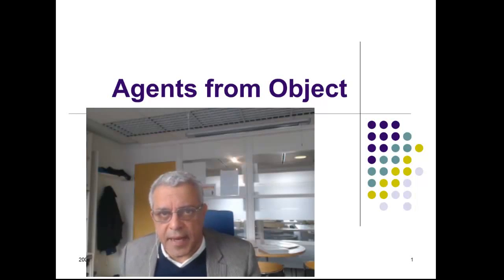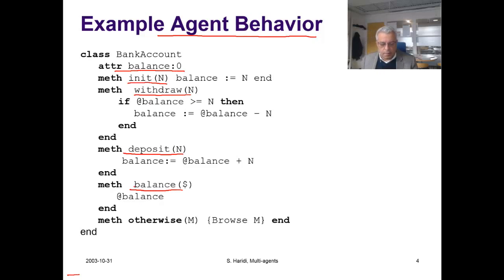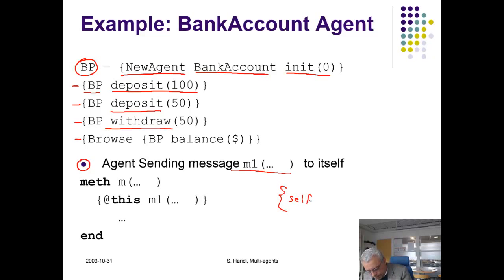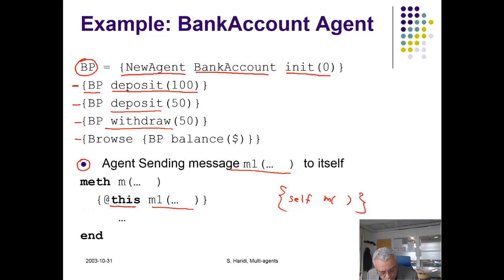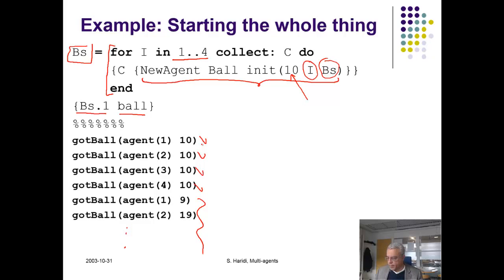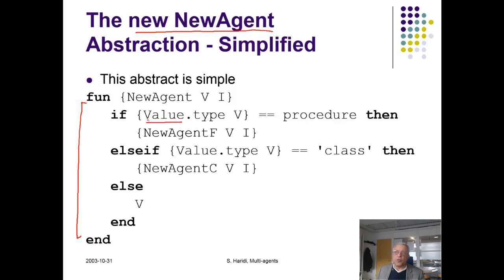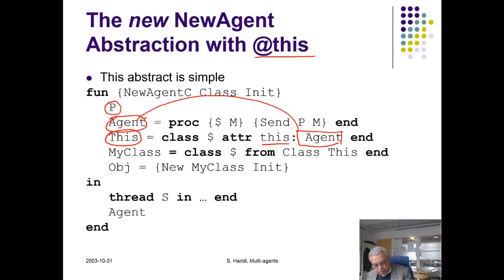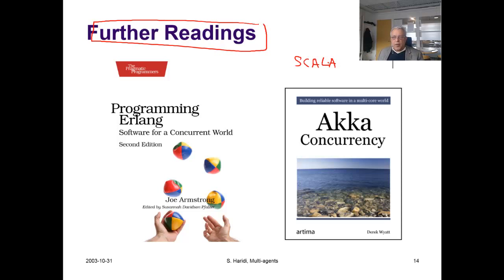Lecture 12. Unit 7 ActiveObjects and Actors (edx.org Louv1.01x )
Here concurrent agents are created out of objects (classes)